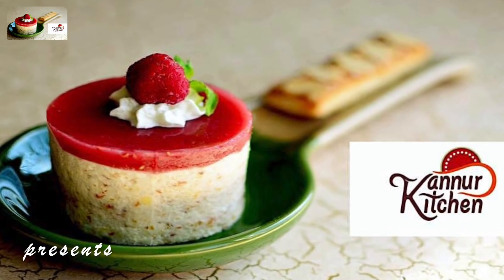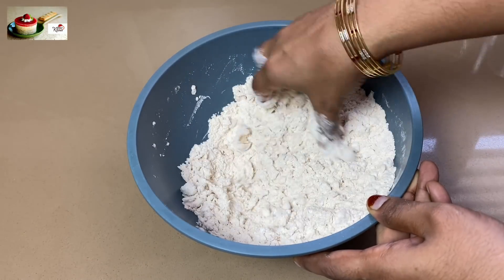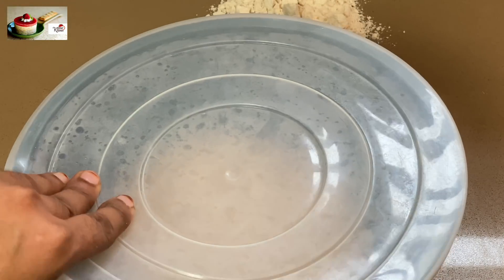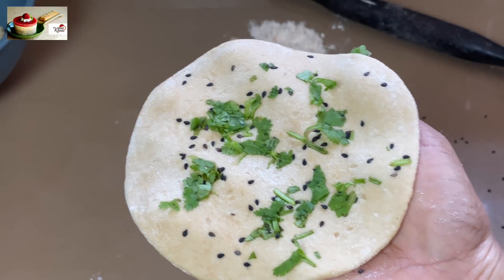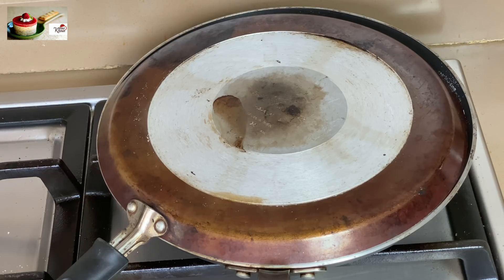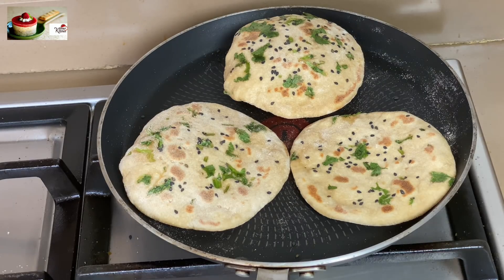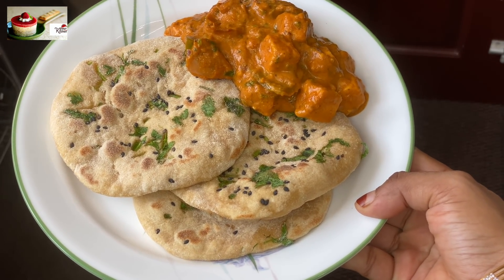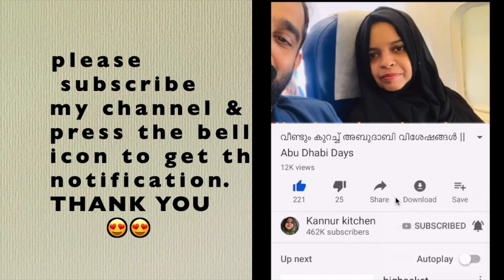ചപ്പാത്തി കഴിച്ച് മടുത്തോ, എങ്കിൽ ഗോതമ്പ് കുൽച്ച ഇത് പോലെ ഉണ്ടാക്കി നോക്കൂ || Wheat Kulcha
Wheat pdr -2 cups
baking soda -1/4 tsp
baking pdr -1/2 tsp
milk
sesame seeds
coriander leaves